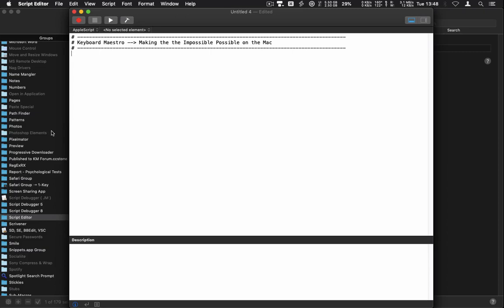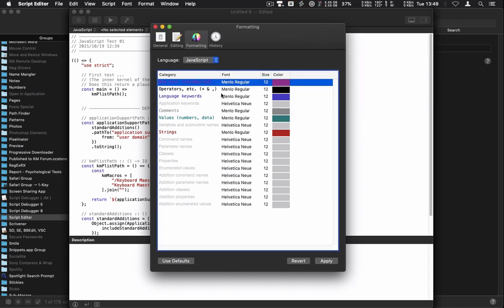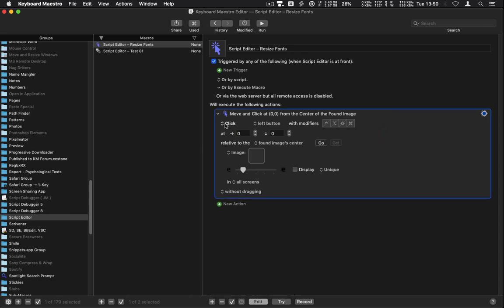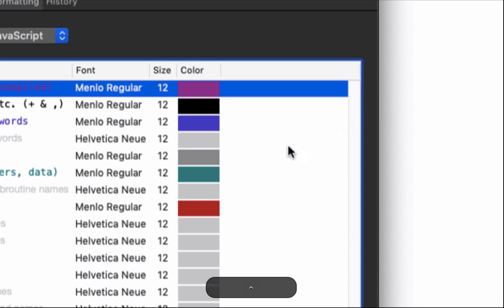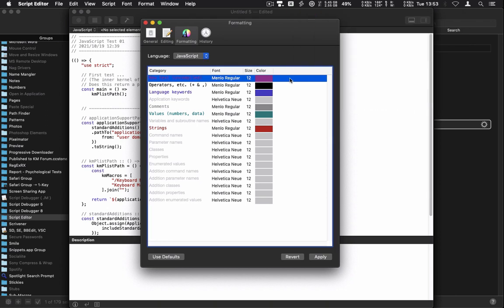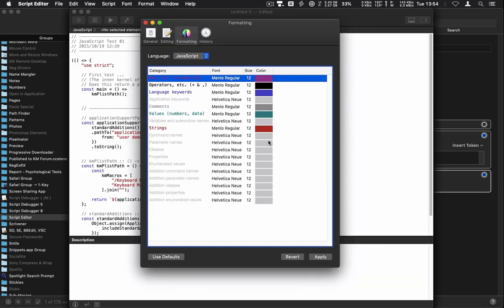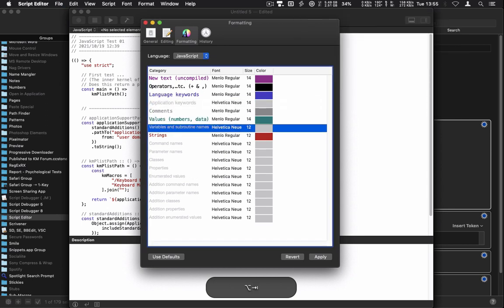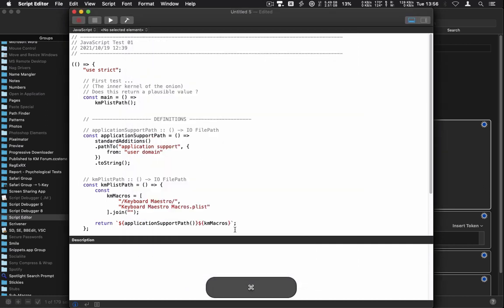Keyboard Maestro – Making the the Impossible Possible on the Mac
How to automate changing the JavaScript font sizes in Apple's Script Editor.app.

A Tedious job made trivial.